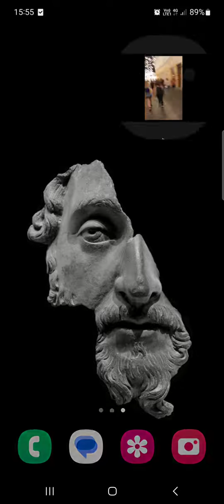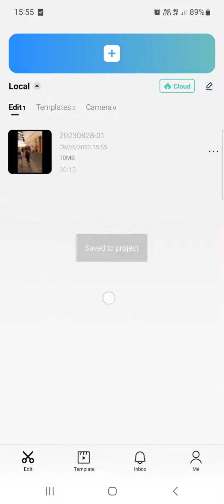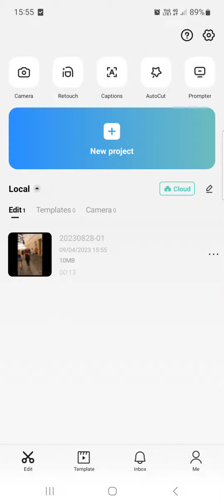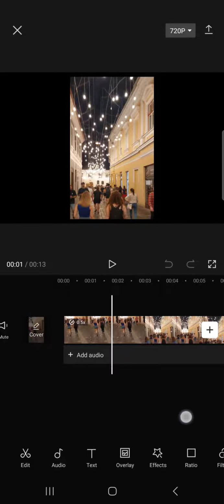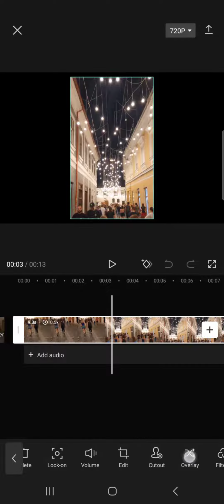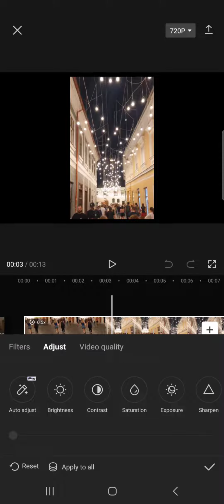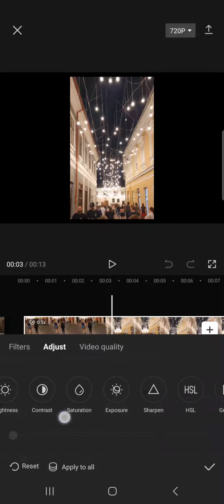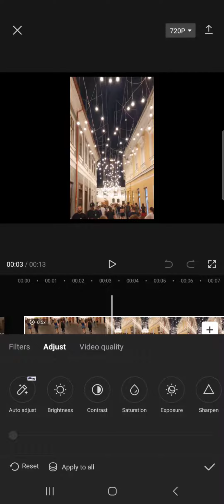How To Use Filters In CapCut?